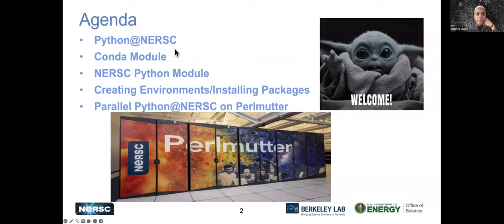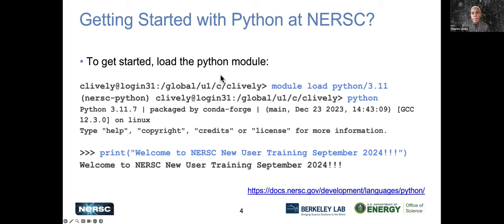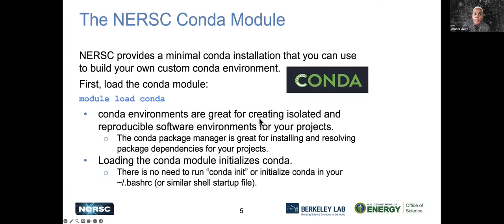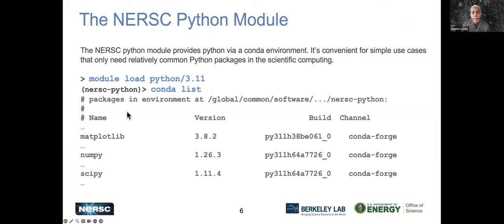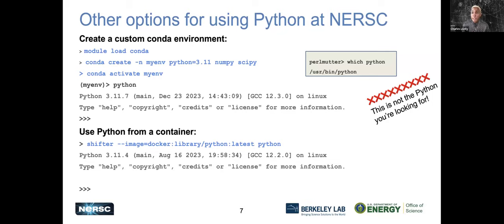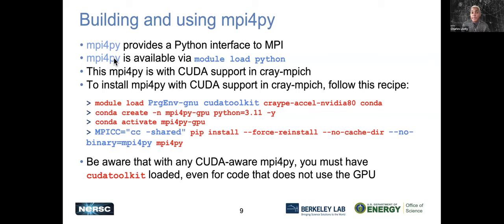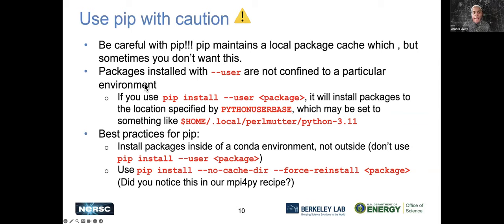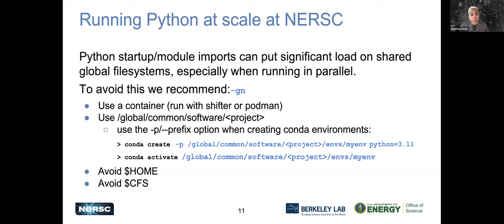Day 1: Using Python at NERSC and Best Practices